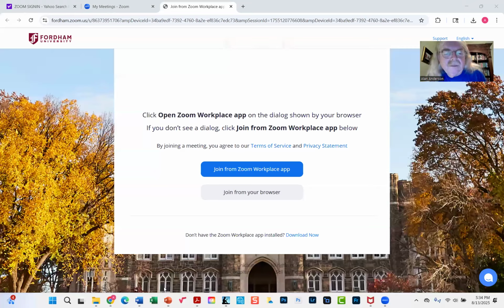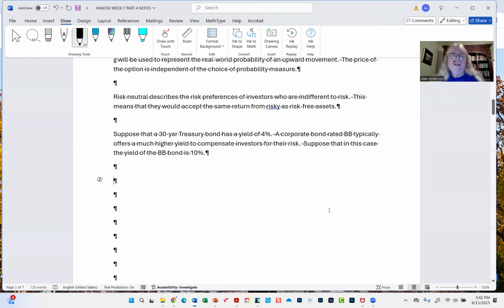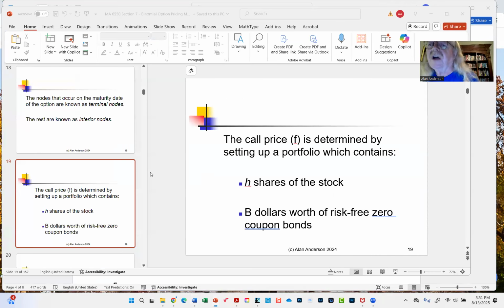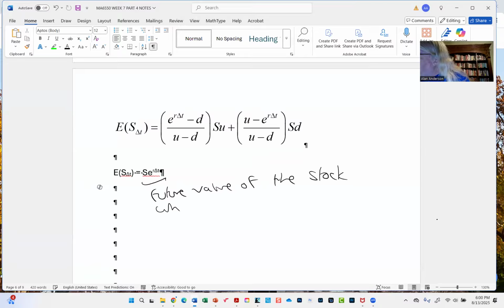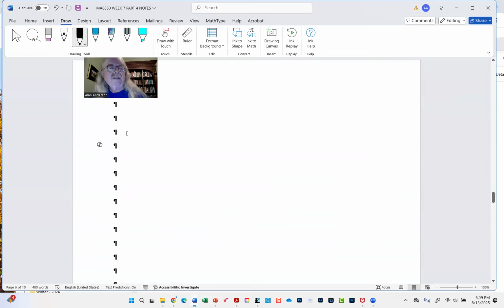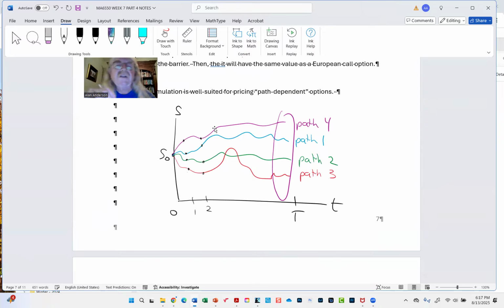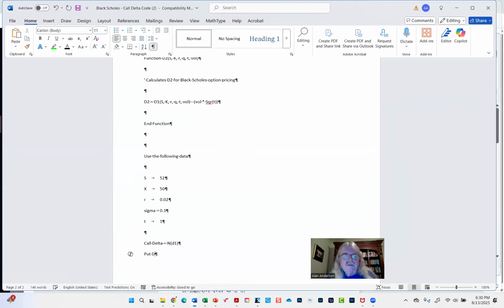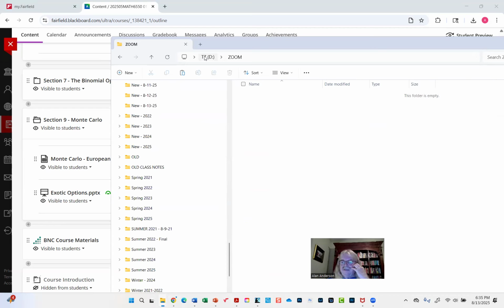MA6550SU26 Week 7 Part 4